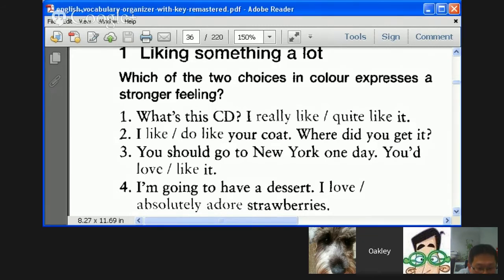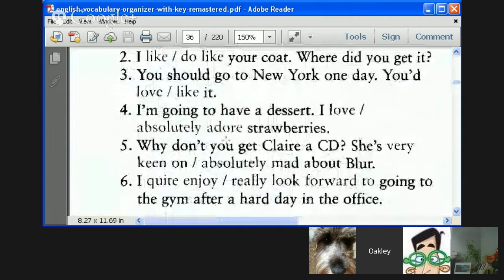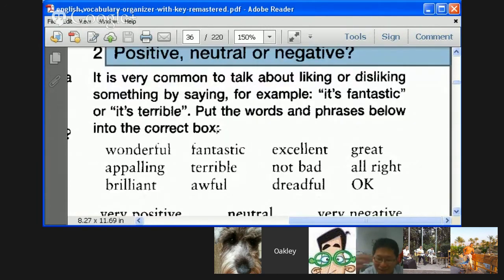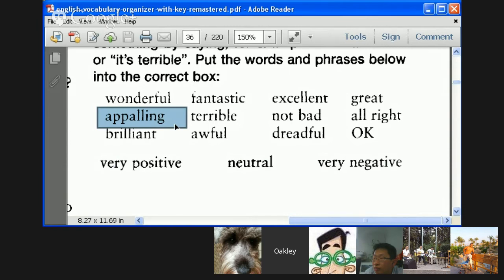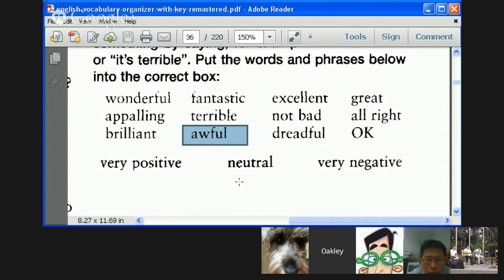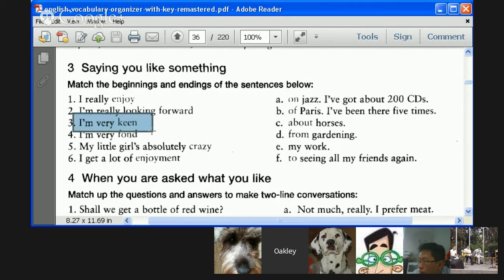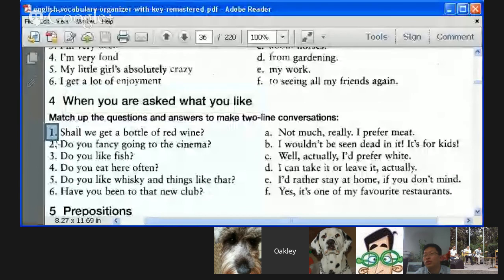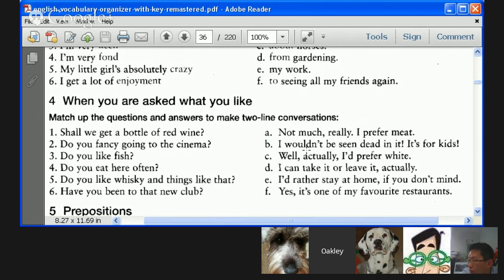Vocabulary to Discuss Liking and Disliking